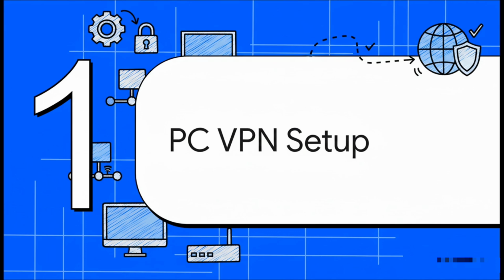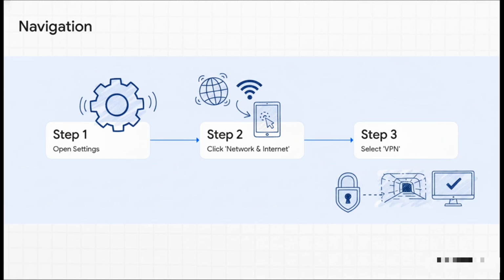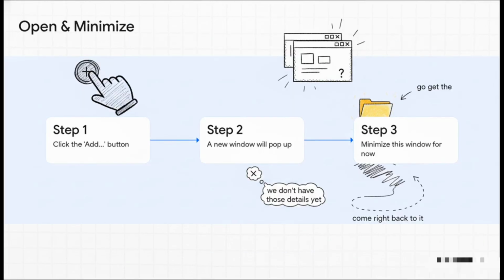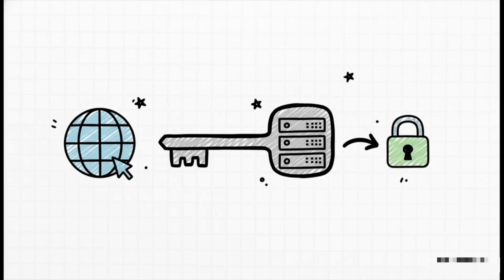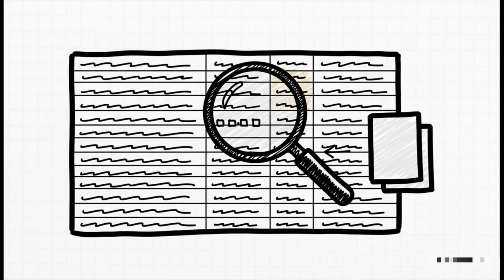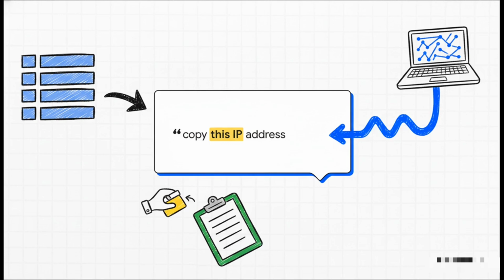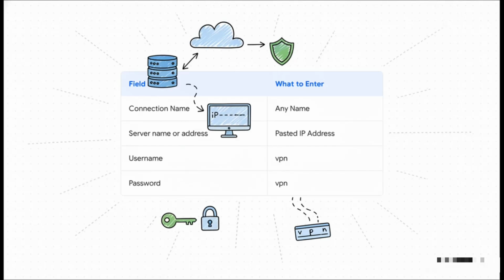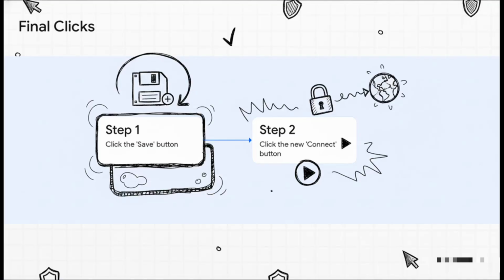FREE VPN for Windows PC (2026) | No Software, No Subscription – 100% Working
Learn how to set up a FREE VPN on your Windows PC without installing any third-party apps. This simple method uses built-in Windows VPN settings to create a secure, fast, and reliable connection in just a few steps.

Whether you're using Windows 10 or Windows 11, this tutorial will help you stay private online using a powerful VPN setup — completely free and without subscription.

In this video, you’ll discover how to:

Access Windows VPN settings from Network & Internet

Use reliable servers from VPNGate

Configure a secure SSTP VPN connection

Connect instantly from your taskbar

Enjoy a fast and private internet experience

This method is perfect for users who want a lightweight VPN solution without downloading any apps.

✔ Completely free
✔ Easy to set up
✔ Secure browsing